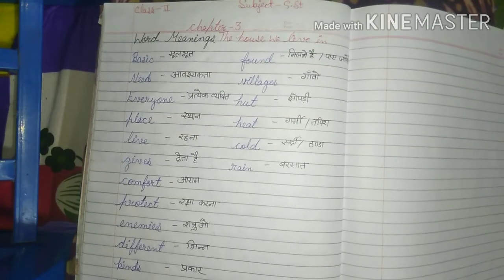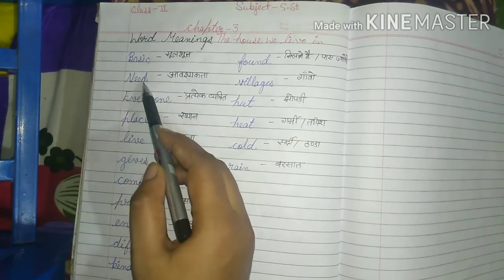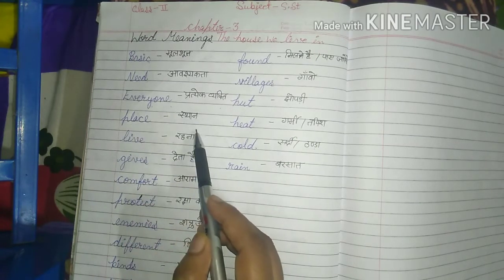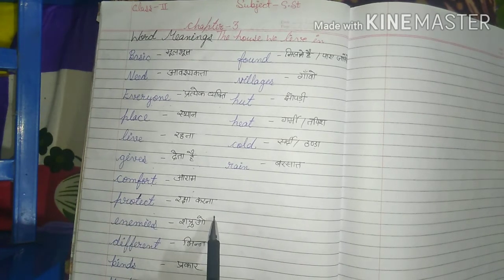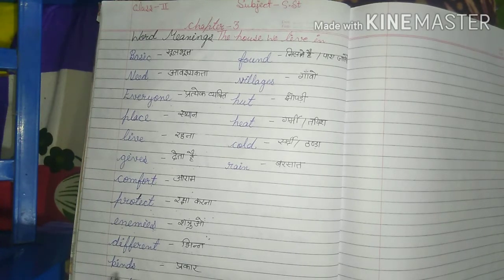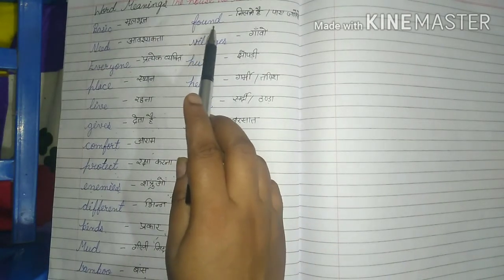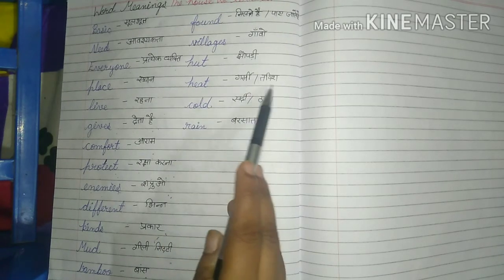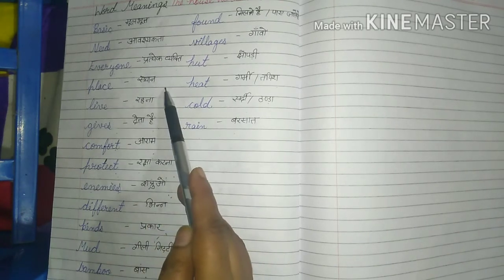Easy s.st. Class 2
Chapter 3 (The house we live in) part 2